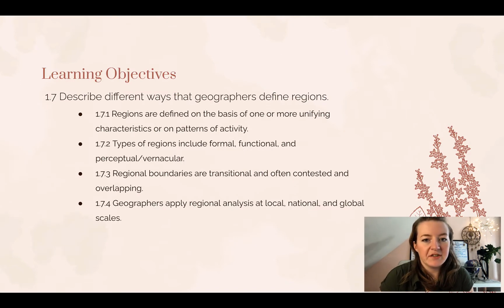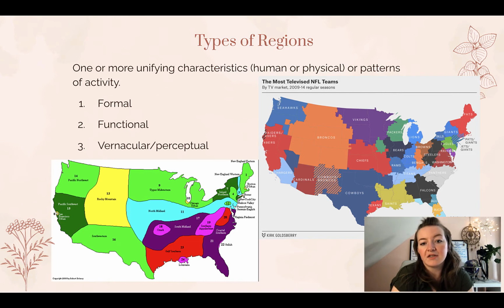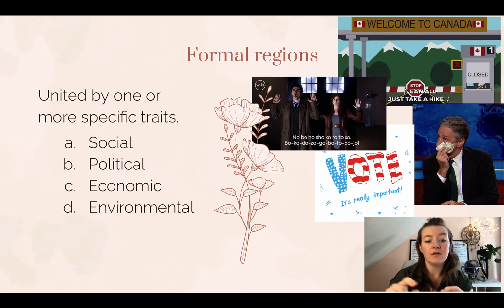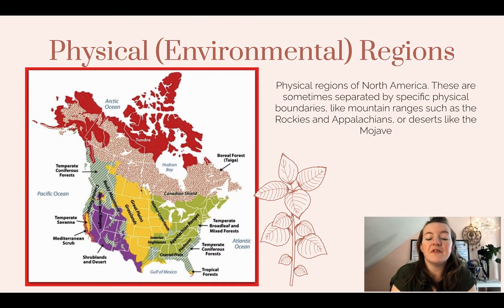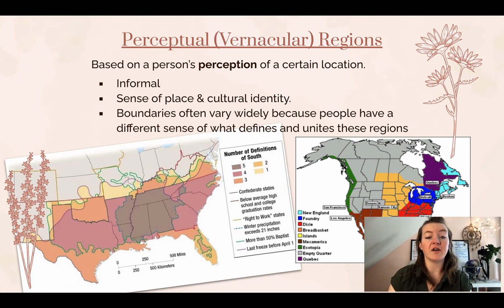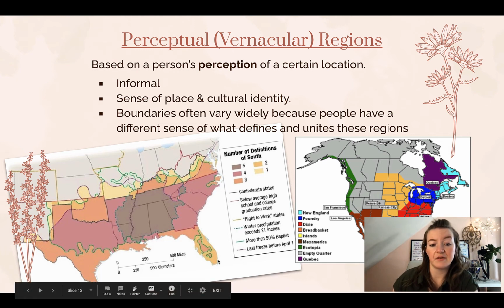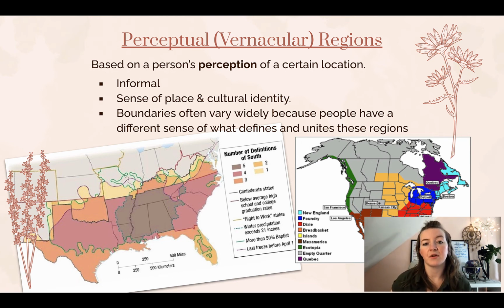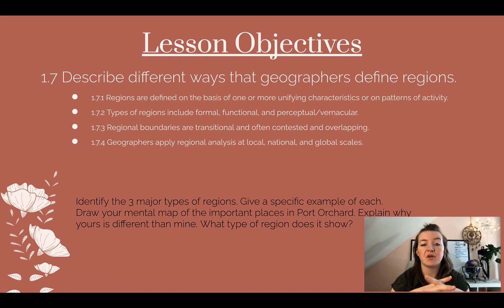1.7 Regional analysis -- Mrs. Hanks's AP HuG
A look at how geographer's define and identify regions.